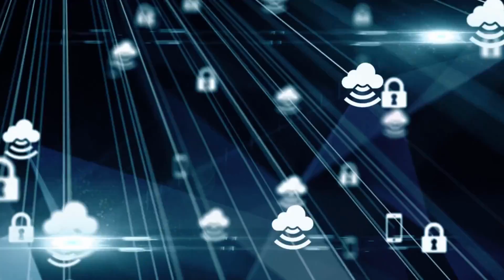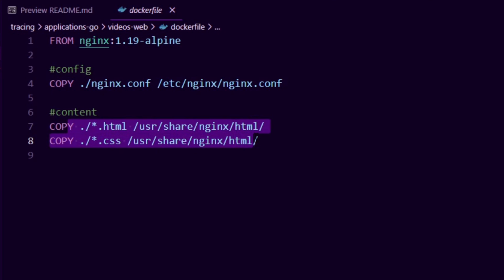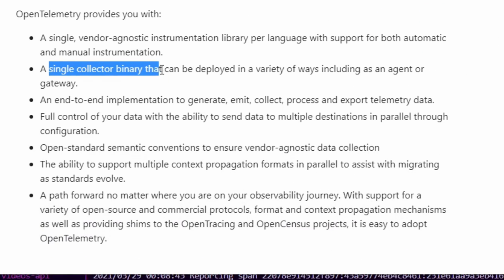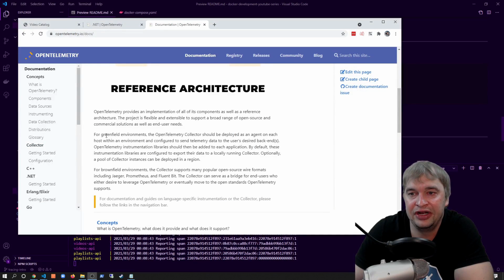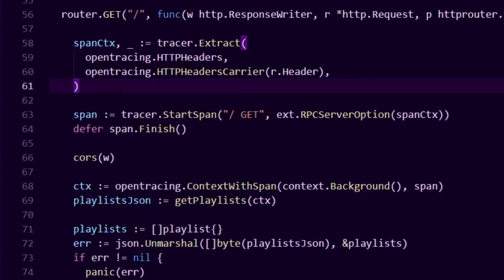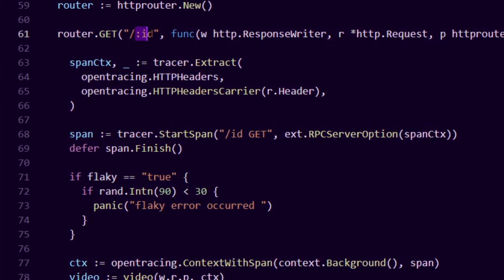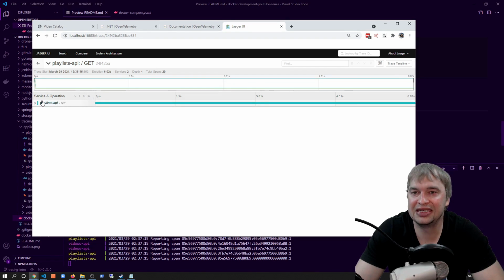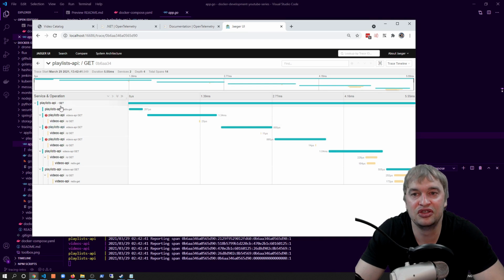Introduction to Tracing : OpenTelemetry & Opentracing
In this video, we take a look at what Tracing is, and some of the terminology around distributed tracing as well as a demo of an opentracing implementation in a microservice architecture.

Timestamps
00:00 The Challenge
00:40 Our Microservice Architecture
01:40 Source Code
04:40 Running the Demo
05:34 Tracing Standardisation and Open Telemetry
07:38 Instrumentation
08:46 Collections
10:45 What is a Trace
12:24 Code walkthrough
18:50 Jaeger UI
20:55 Finding the bottleneck & Errors
22:57 Outtro